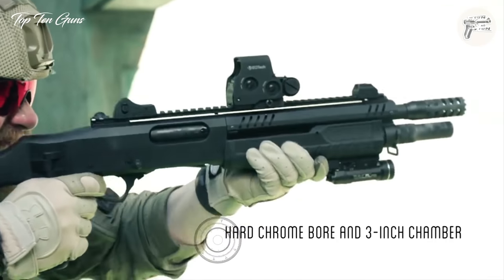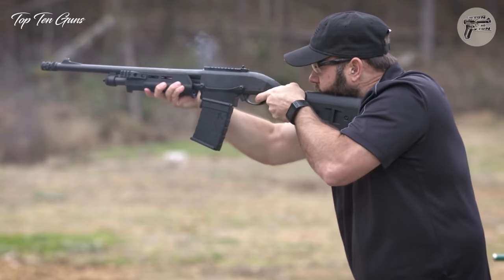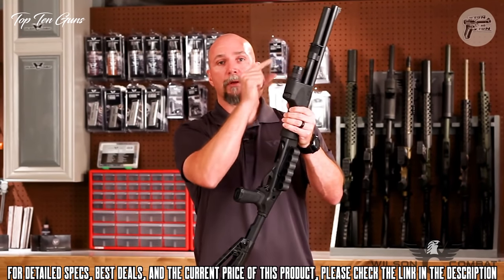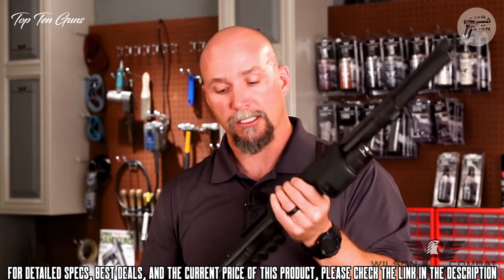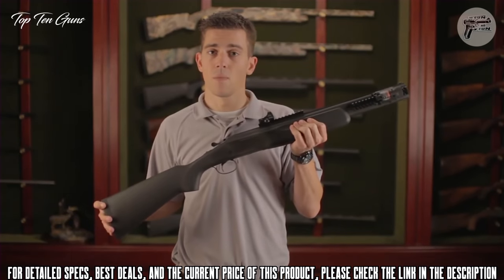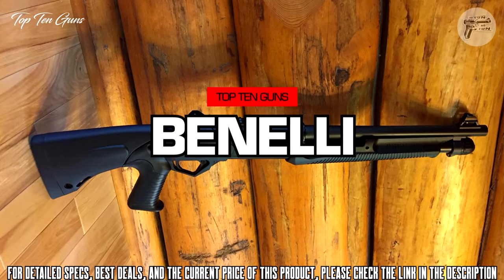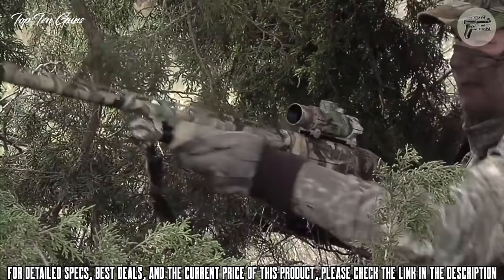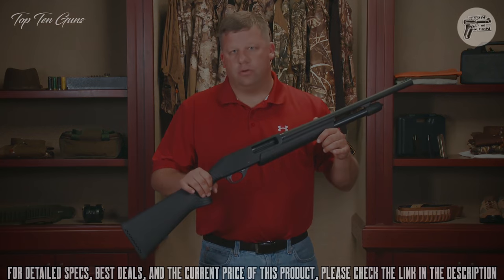TOP 5 BEST SHOTGUN FOR HOME DEFENSE & SELF DEFENCE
Are you looking for the best shotgun for home defense of 2021? These are some of the best shotguns for home defense we found so far:

✅1. Wilson Combat CQB Shotgun
✅2. Stoeger Double Defense OU
✅3. FABARM Professional STF 12 - Pump Shotgun
✅4. Benelli SuperNova Shotgun
✅5. Stoeger P350 Defense

Special limited offers:
✅2.Prime Student 6-month Trial
If you ask a gun expert (or someone who thinks they're an expert) what type of gun to use for home defense, chances are they'll tell you to get a shotgun.
Shotguns come in nearly every action type you could ever imagine. Pump or semi-auto actions are the best choice for a home defense shotgun.
Pump-action shotguns tend to be more affordable and very simple.
Semi-auto shotguns tend to be a little ammo picky, but easier to use and faster for follow-up shots. I’m a proponent of semi-auto shotguns, but a good pump action will most assuredly get the job done.
However, finding the best shotgun is a difficult task. It can be confusing when you walk into your favorite gun store and see dozens of different shotguns. Which works and which doesn’t?
In this video, I'll breakdown our choices for the best home defense shotgun and explain what makes a tactical shotgun perfect for protecting your castle. On top of that, we will set you up with the type of shotgun that works best for home defense, as well as the accessories, techniques, and storage options for home defense shotguns.